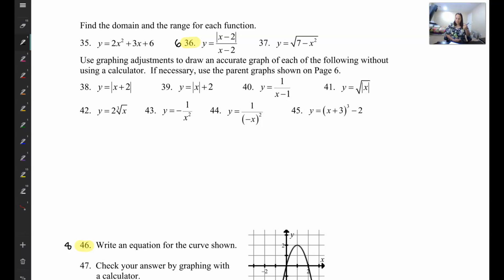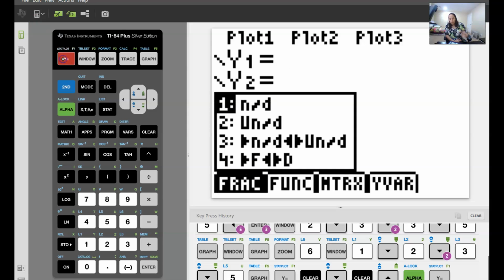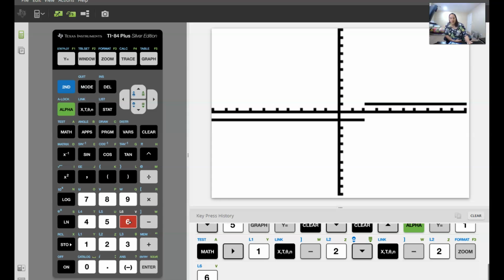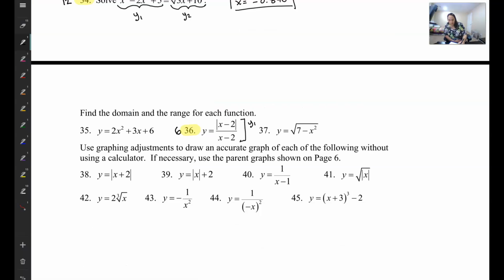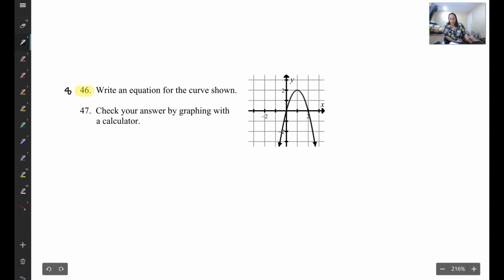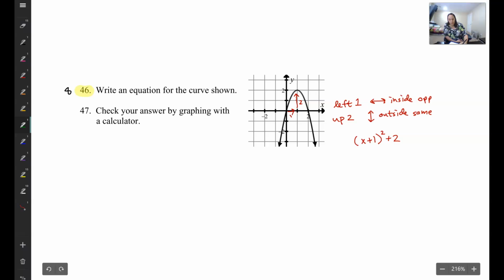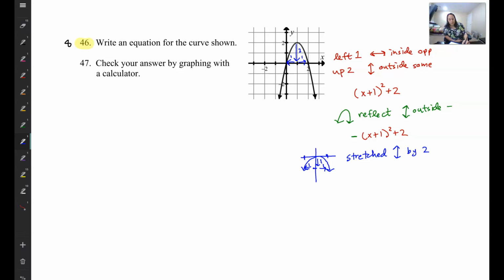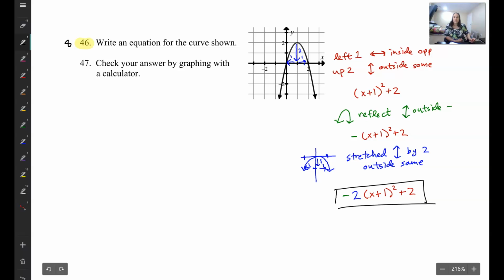APCalcAB 0.2 Assignment Q&A Pt 3